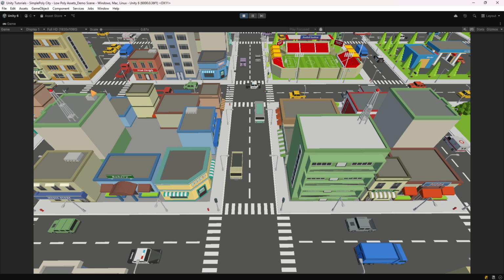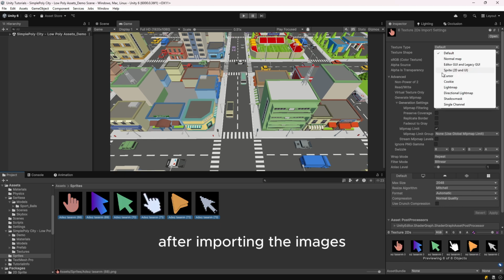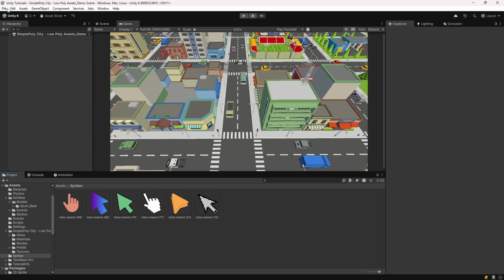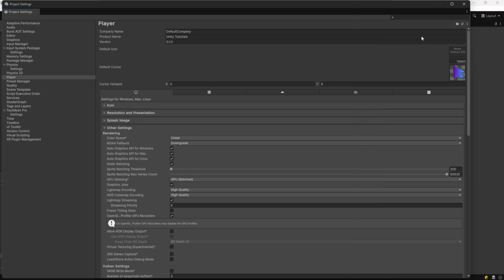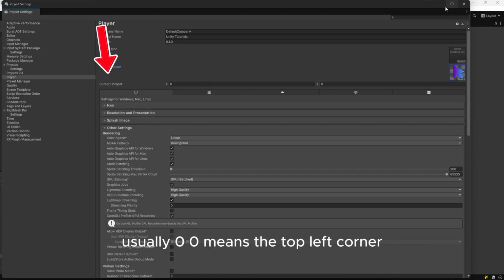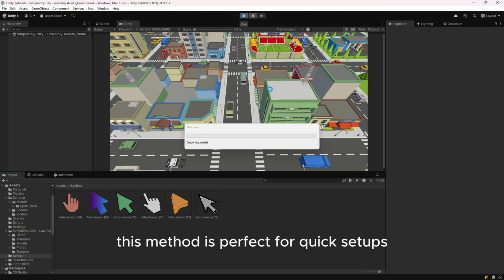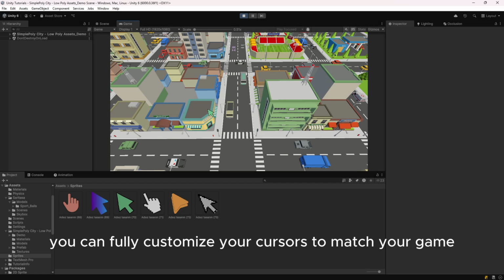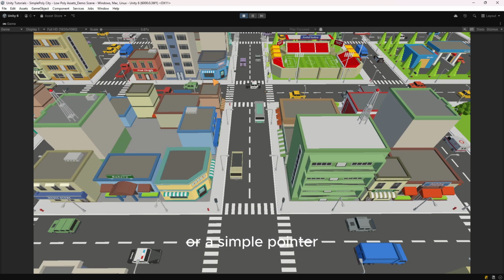How to Change Cursor in Unity?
Learn how to change the mouse cursor in Unity using your own custom image or sprite — no coding required! 🎯
In this Unity tutorial, we walk through the full process of importing cursor images, setting the Texture Type to Cursor, and applying it through Player Settings.

Whether you're making a 2D game or 3D project, using a custom cursor in Unity adds polish and a personal touch to your game design.

👉 Great for Unity beginners, indie game developers, and anyone looking to customize UI in Unity.
⏱️ Quick, easy, and works in all Unity versions!